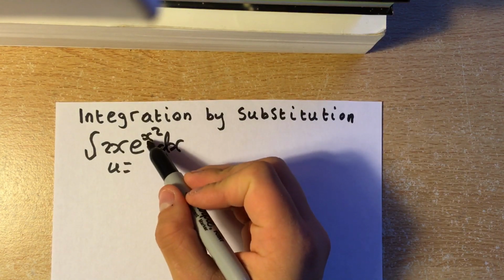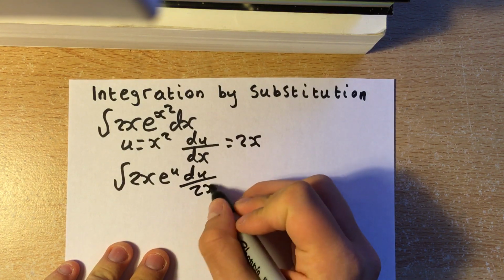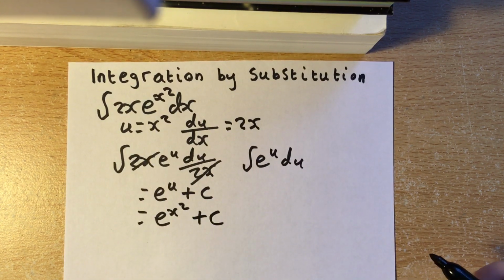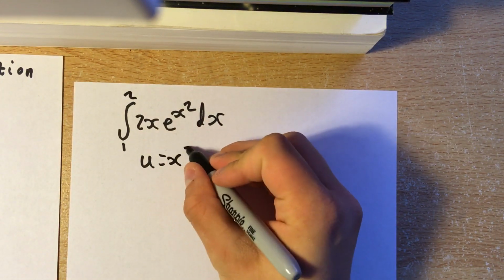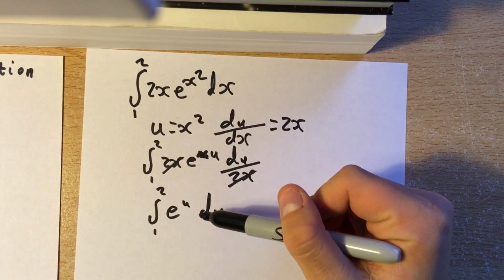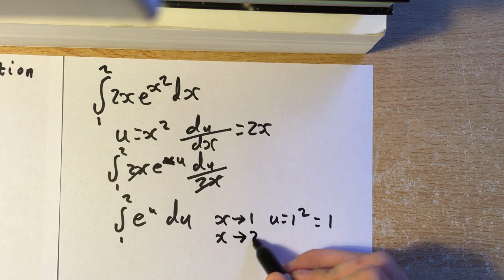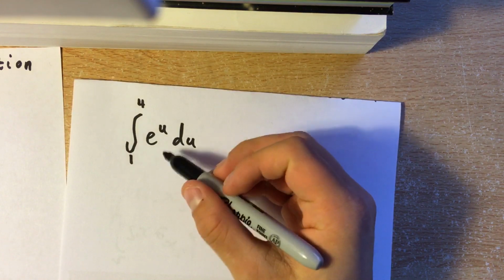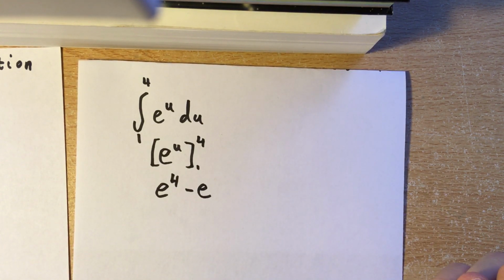Integration by Substitution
How to solve an indefinite and definite integral by substitution